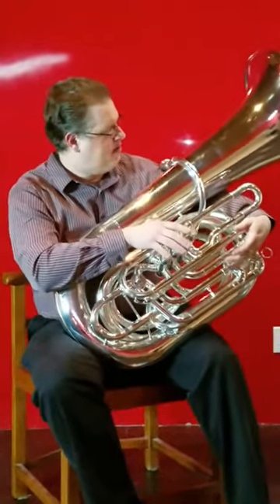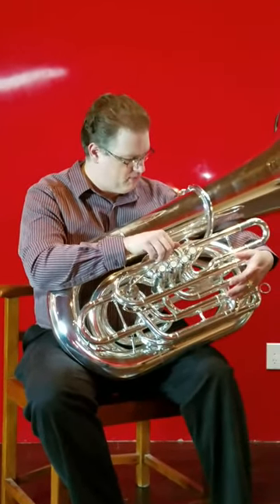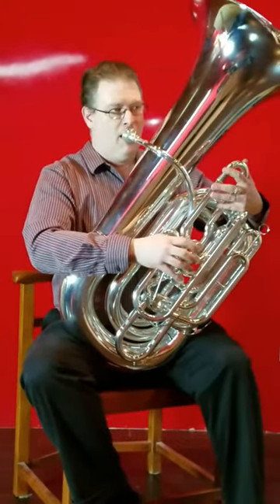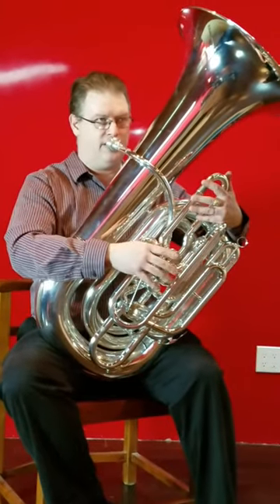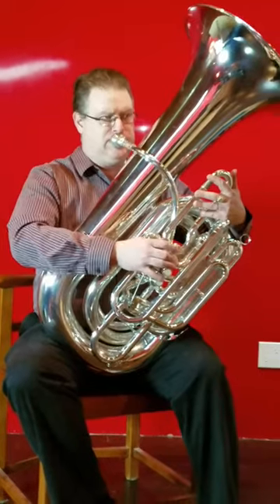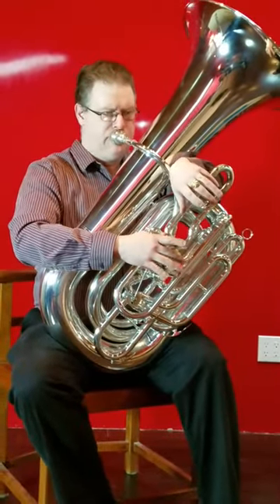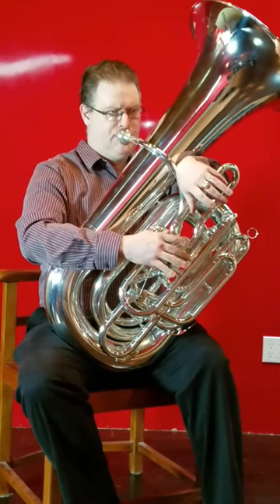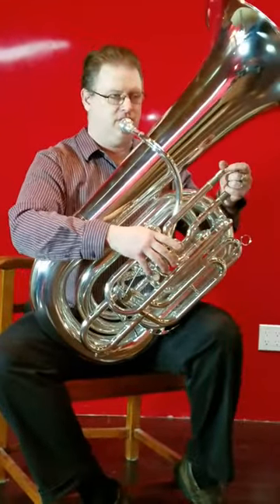JC Sherman tuba demonstration(9)